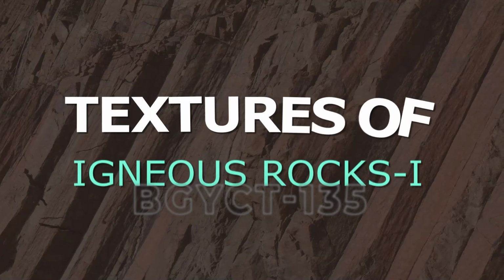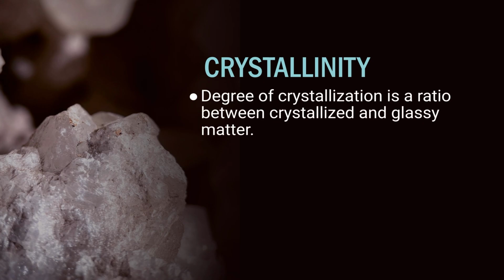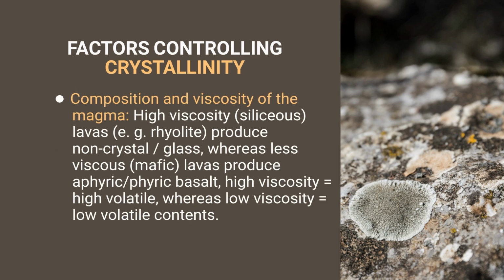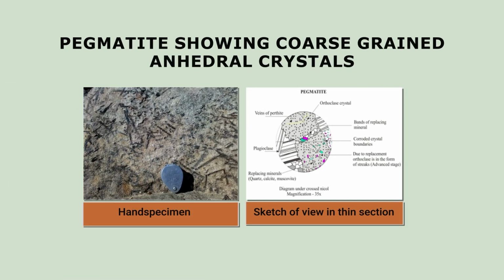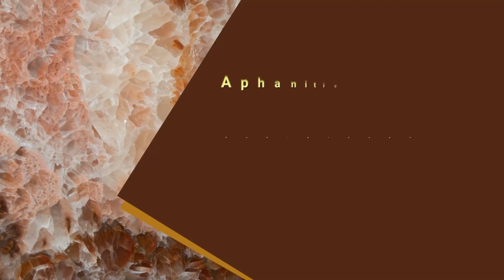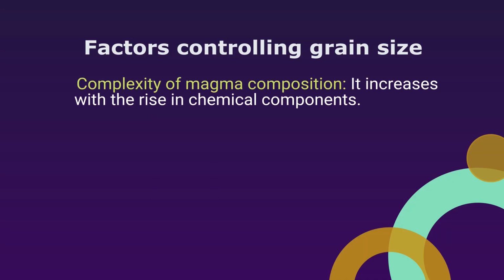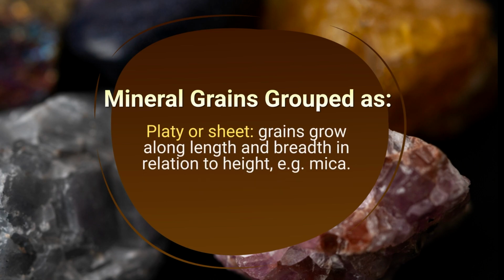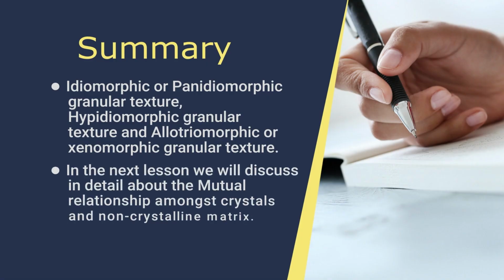TEXTURES OF IGNEOUS ROCKS I